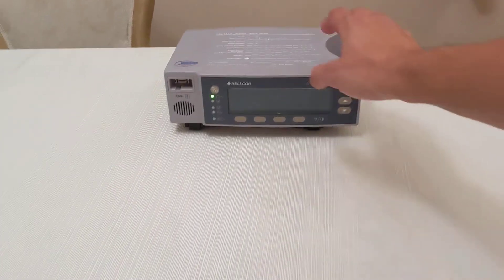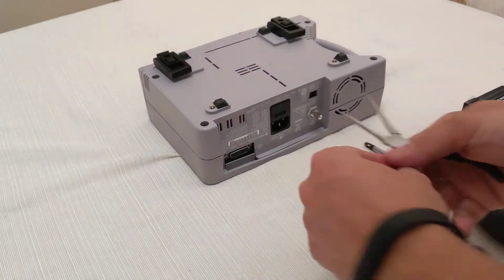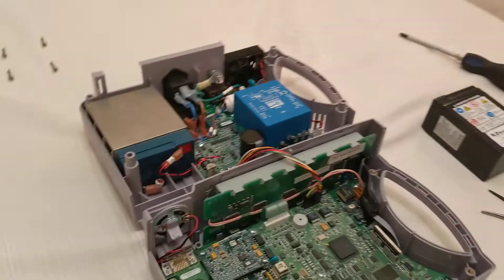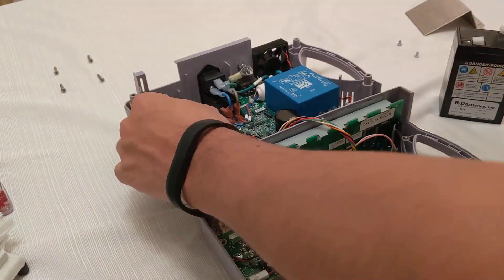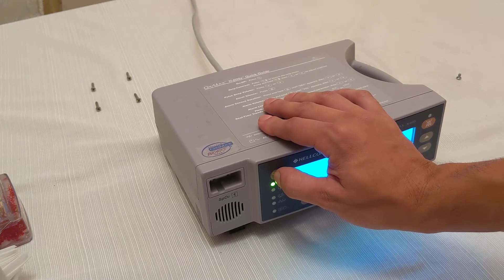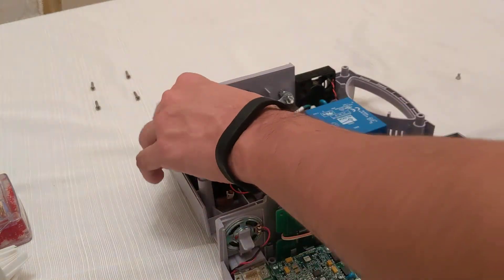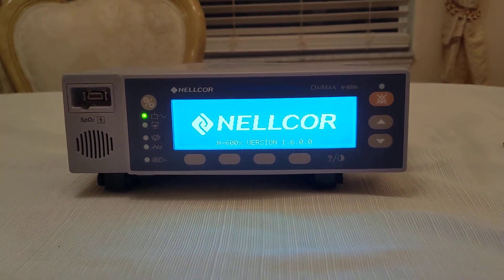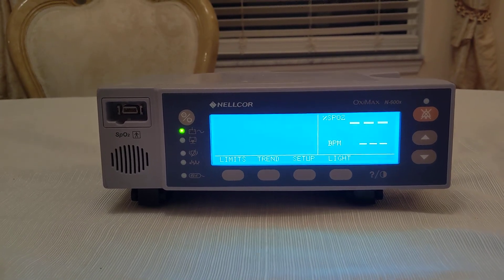Nellcor OxiMax N-600x Error EEE 718 Battery Replacement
If you ever wondered how to fix the EEE 718 error that you get on the Nellcor OxiMax N-600x, all you need to do is replace the car-looking battery inside.